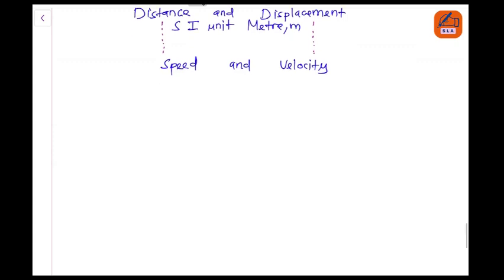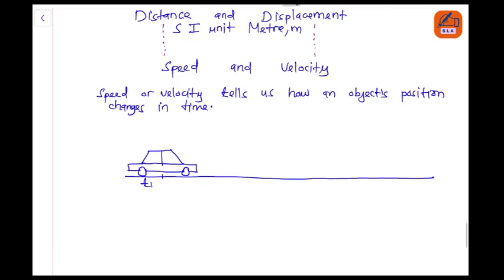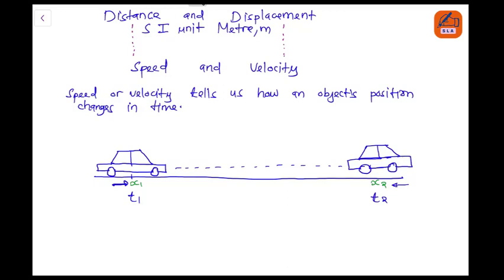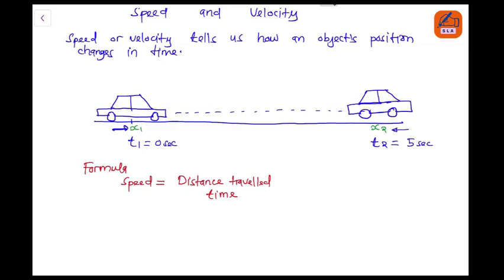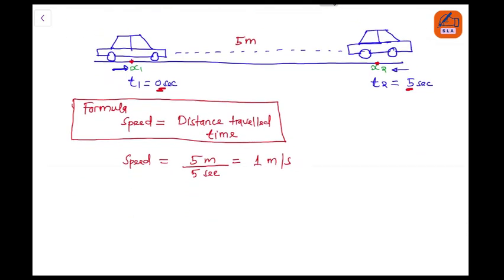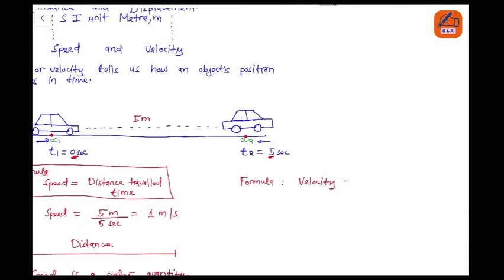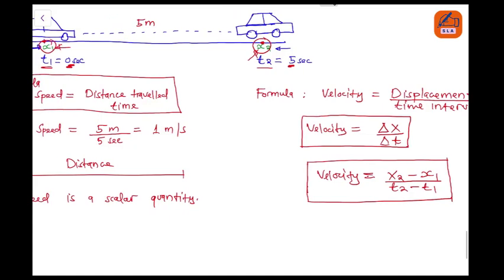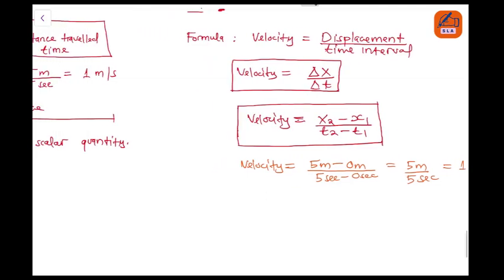Motion in a straight Line. Tutorial NO: 6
MAPINDI KIGANJANI.
O- Level Physics.
Level: Form 2
Topic: Motion in a straight Line
Learn from home, Learn anywhere, learn Smart, Learn Fast, Learn cheap.
We make Education affordable for everyone.